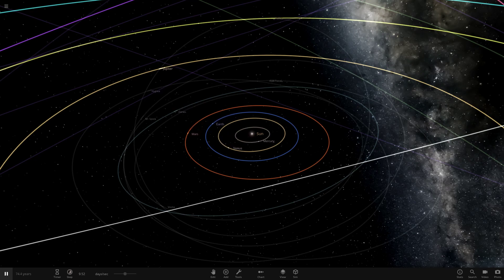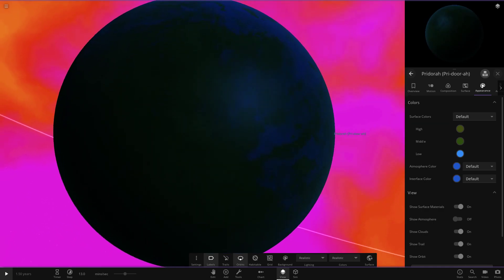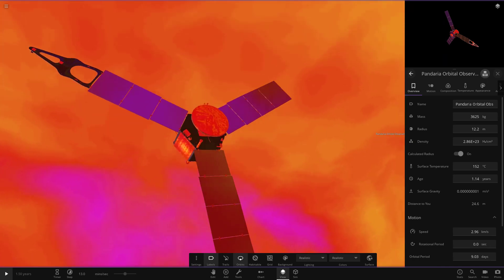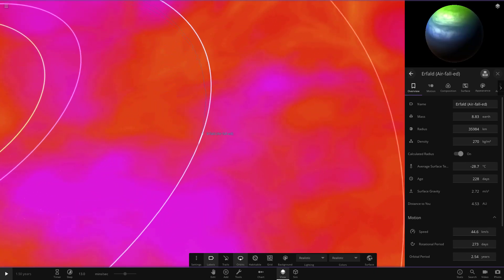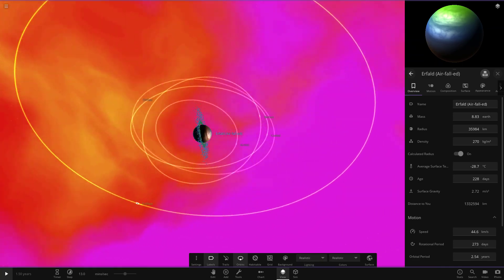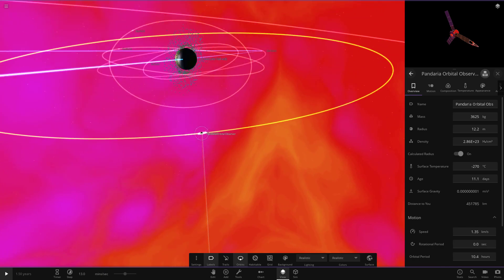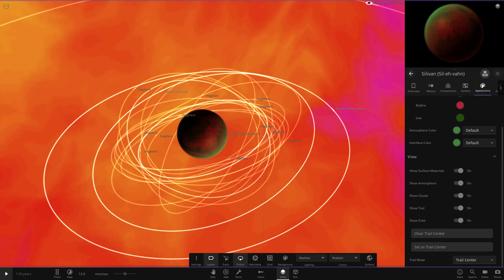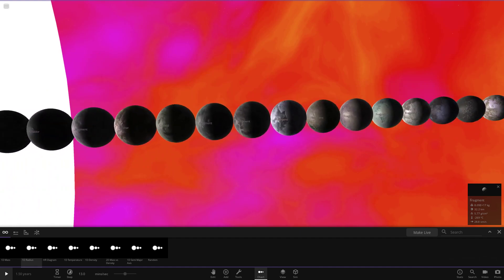Amazing Backstory, Subscribers Solar System #108 Universe Sandbox ²